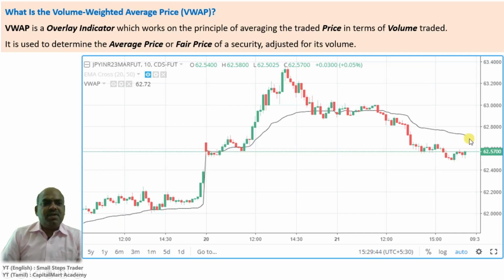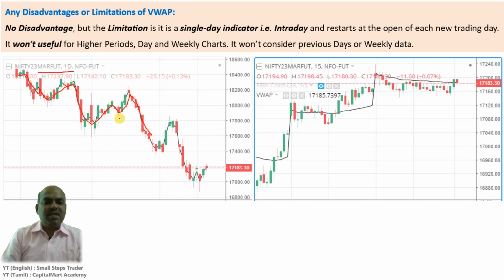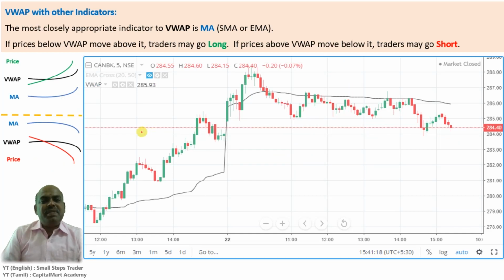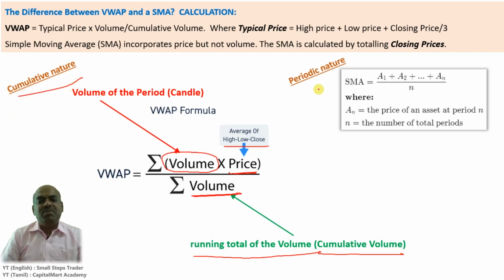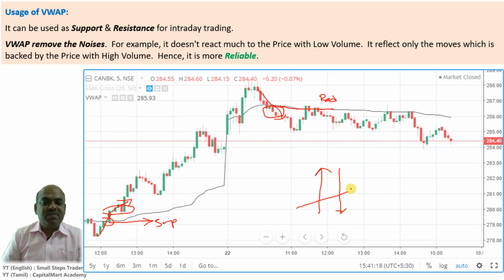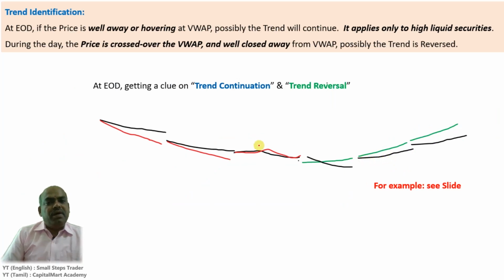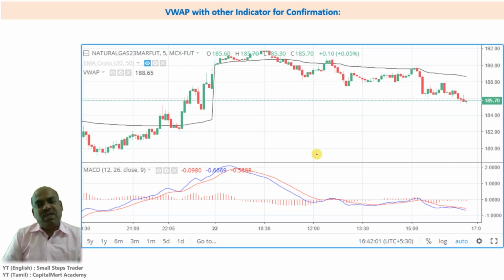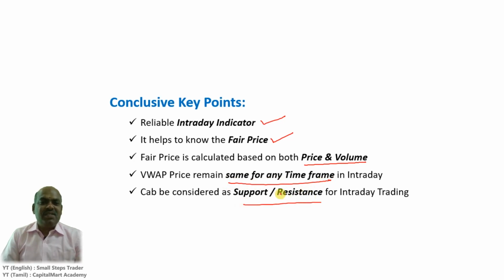VWAP Indicator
Hi Viewers, this video talks about VWAP Indicator.  You get the information on What it is?  It’s Calculation,  Why it is best for Intraday, and so on…

Regards….